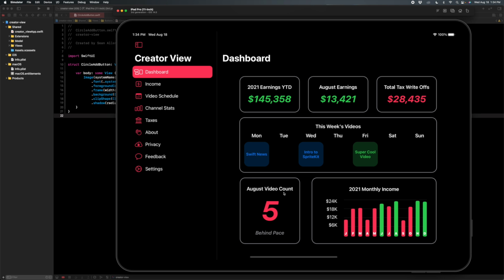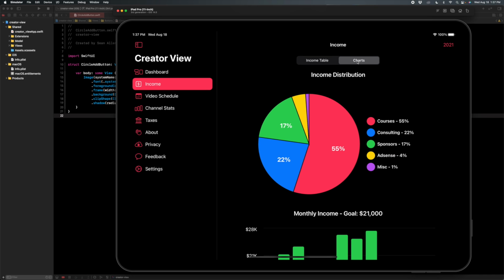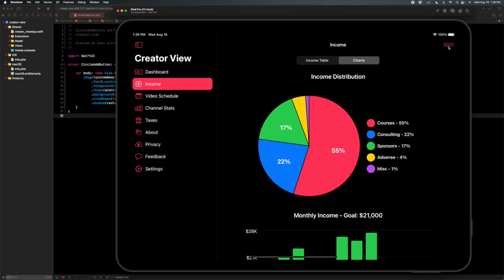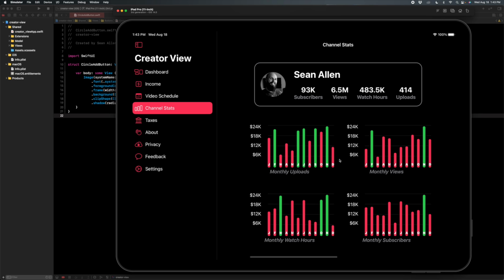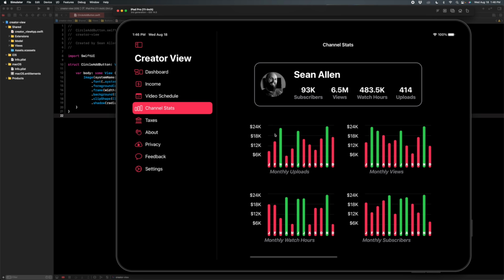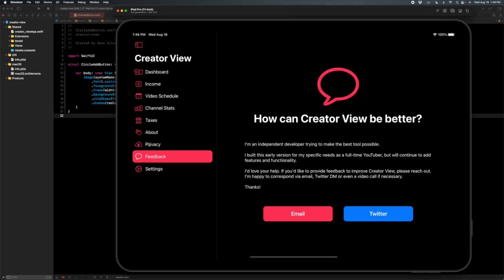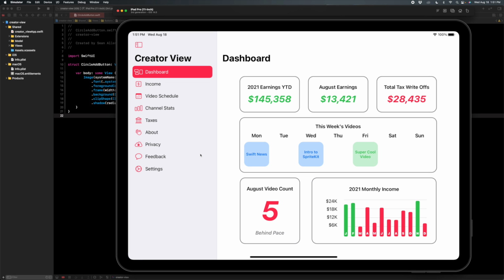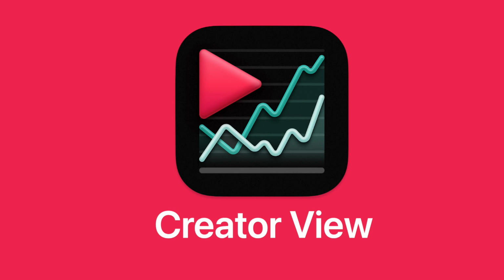Indie App Walkthrough - What's Built | Startup Vlog #4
In this video I walk through the initial build of Creator View. I go screen by screen and describe my plans, thoughts and how it's built. This is the current state of the MVP as of August 18th, 2021, which of course is a major work in progress. It'll be fun to look back on this version in the years to come as the product evolves.

This is part of a running series where I document the journey of Creator View covering the development, pricing, launch, income, customer feedback and more. Check out the playlist to watch the whole series.

Timestamps
0:00 - Why I Built With Dummy Data
1:18 - Walkthrough Begins - Dashboard
2:45 - Income Table
4:28 - Charts
7:24 - Video Schedule
8:30 - Channel Stats
9:26 - Taxes
10:54 - Quick Review
11:25 - About - Why This is Important
12:54 - Privacy
13:17 - Feedback
13:40 - Rotate Out Eventually
14:23 - Quick Build Explanation
16:15 - Incorrect Launch Date Estimate
16:26 - Project Transfer & Hacky Code
17:13 - Dogfooding